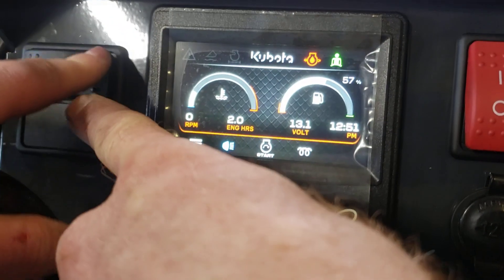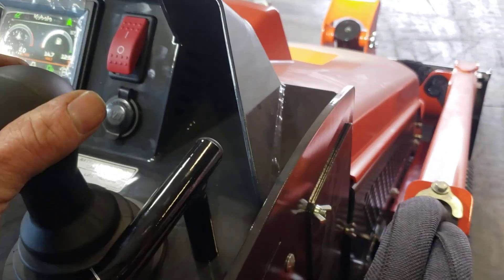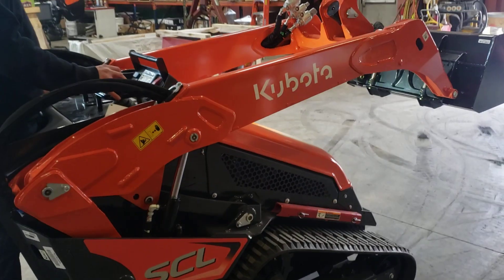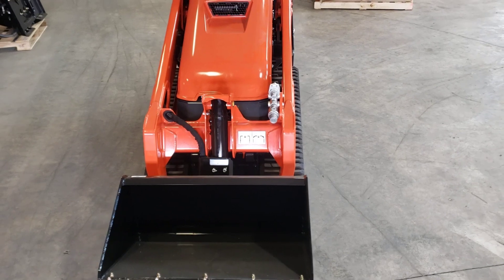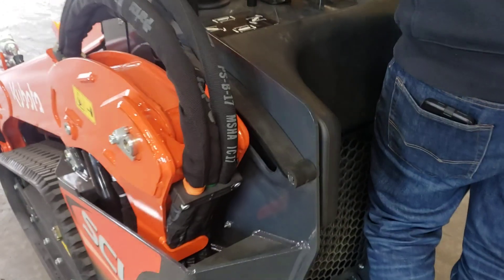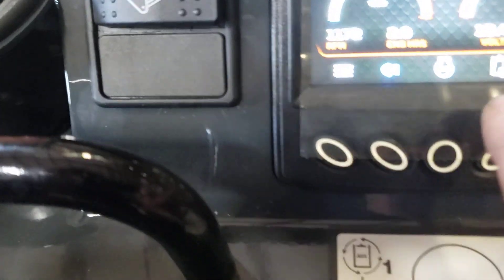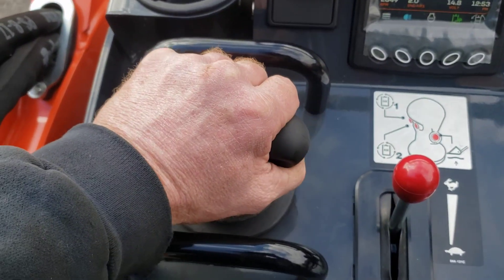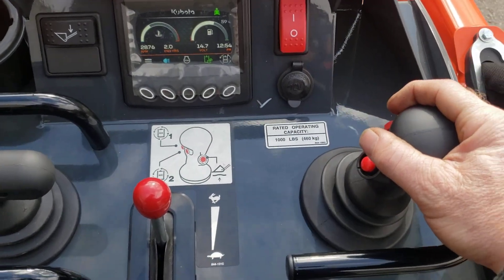Kubota scl 1000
I will say this.  machine is wicked fast!  really nice looking too